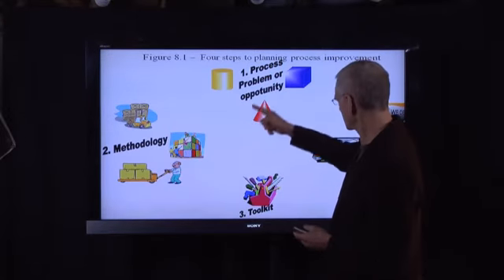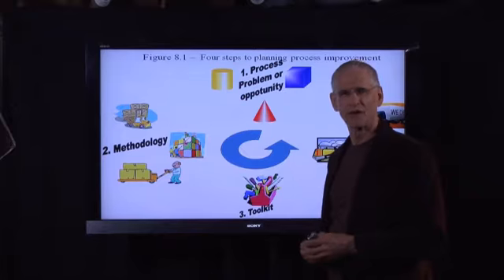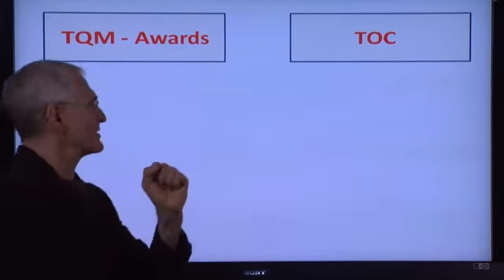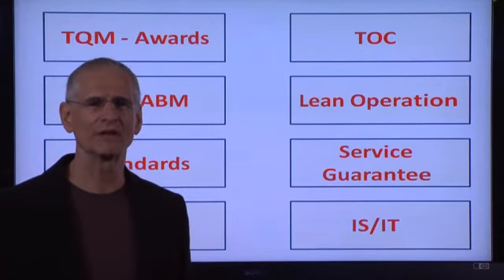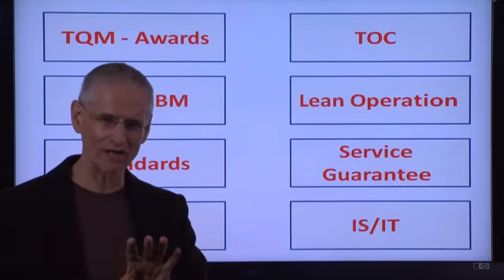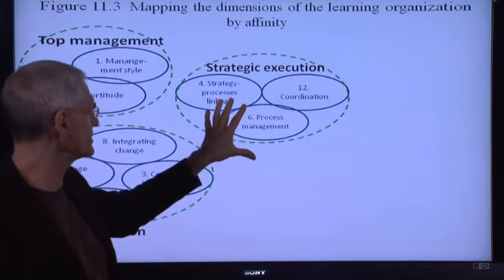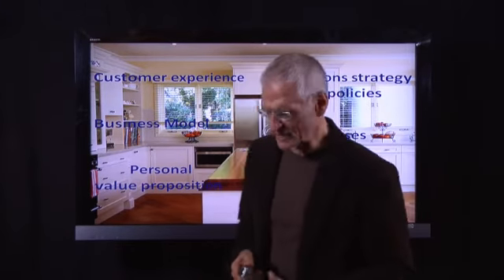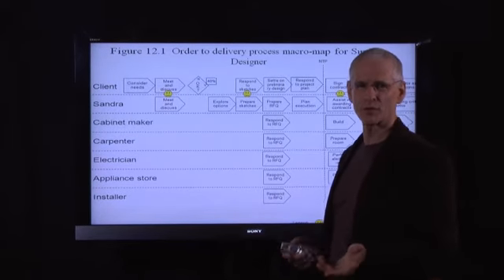1 1 Part 3 Sustainable competitive advantage through faster learning